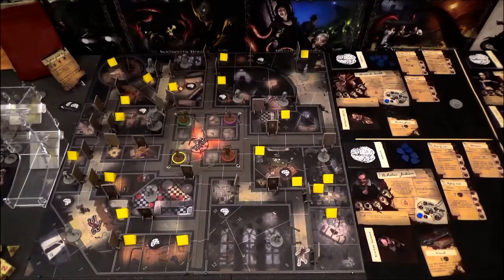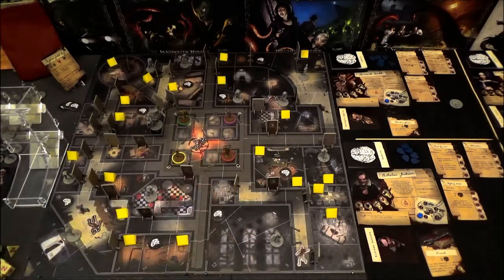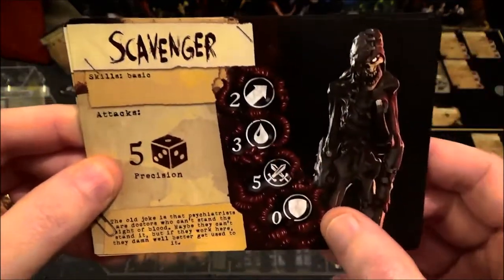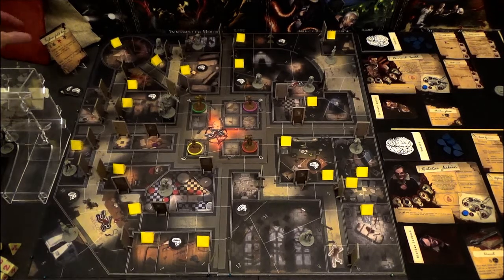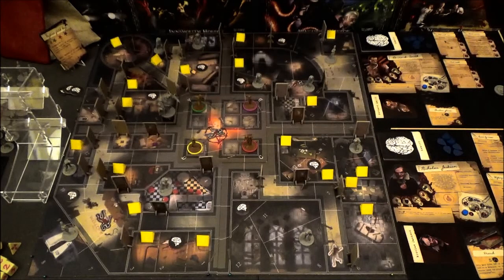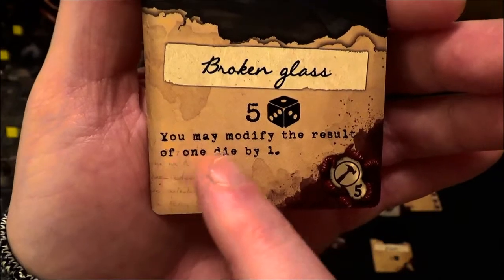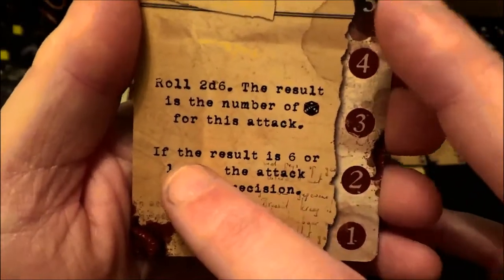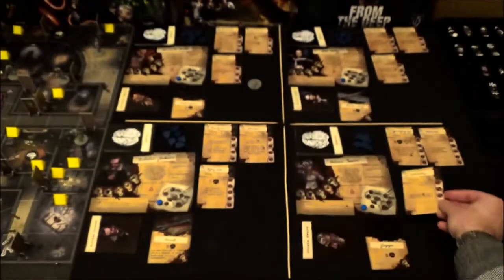Lobotomy | Asylum Field Day | Introduction & Setup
|| Intro ends - 0:40

“Oh, very well,” he said.  ”Let her come in, by all means, but just wait a minute till I tidy up the place.”
His method of tidying was peculiar, he simply swallowed all the flies and spiders in the boxes before I could stop him. It was quite evident that he feared, or was jealous of, some interference. When he had got through his disgusting task, he said cheerfully, “Let the lady come in.”

― Bram Stoker, Dracula